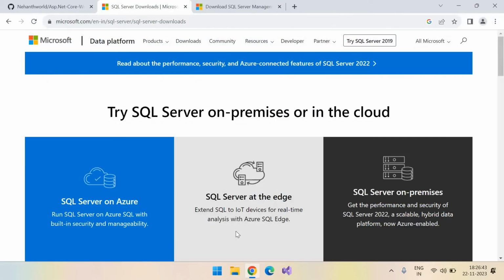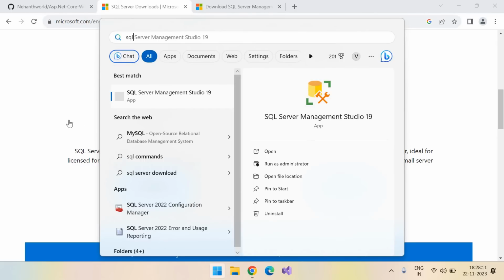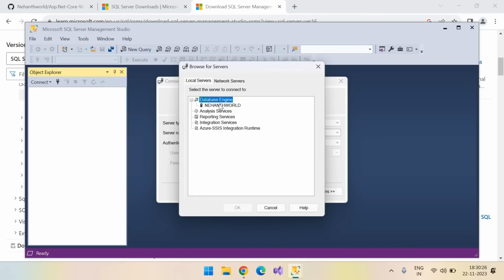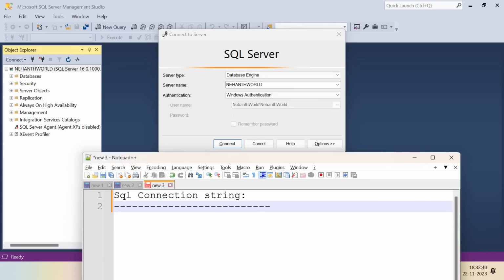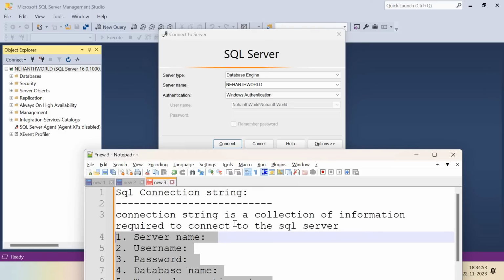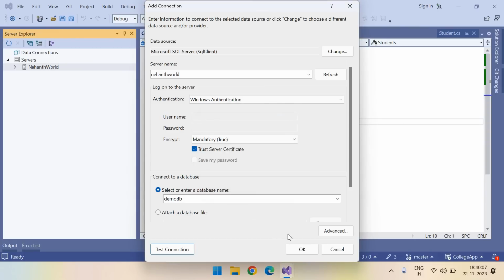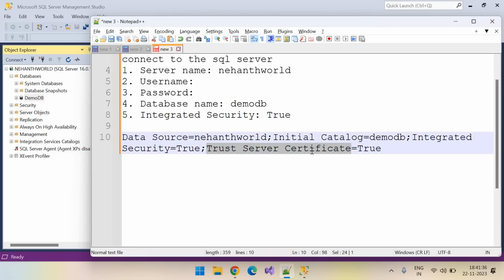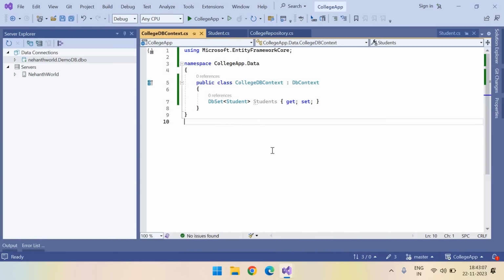Part 38 Sql server and it's connection string .Net 8, 7, 6 || Web API Tutorials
ILogger
builder.Logging.ClearProviders();
builder.Logging.AddConsole();
builder.Logging.AddDebug();
ASP.NET Web API tutorial for beginners
kudvenkat
WebGentle
Teddy Smith
Code Semantic
Technology Keeda
Clearcat .net
4 - CREATING OUR FIRST ASP.NET WEB API ( URDU / HINDI )
Teddy Smith

Clearcat .net
6. Repository pattern c# | repository pattern in asp.net core web api

Curious Drive